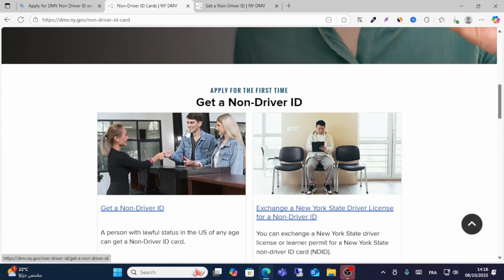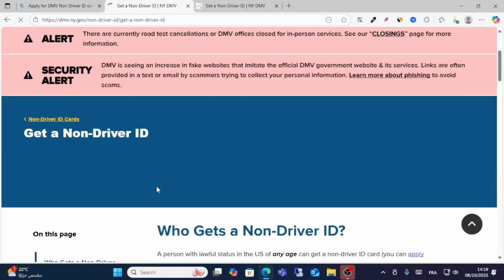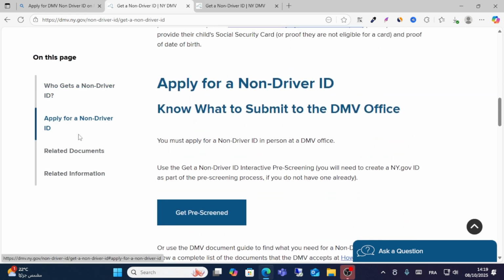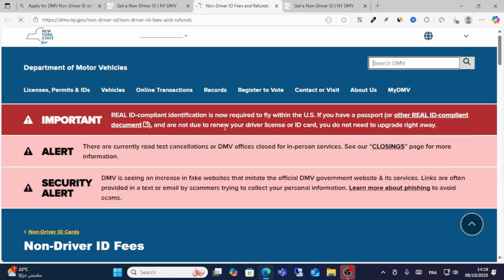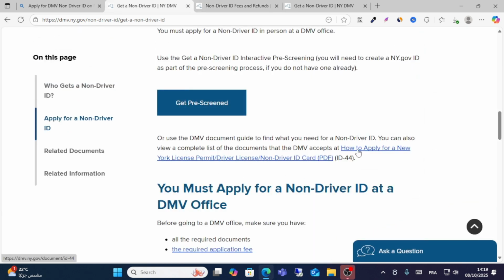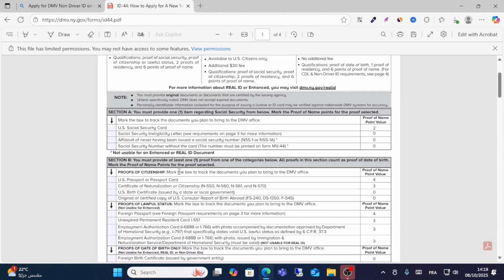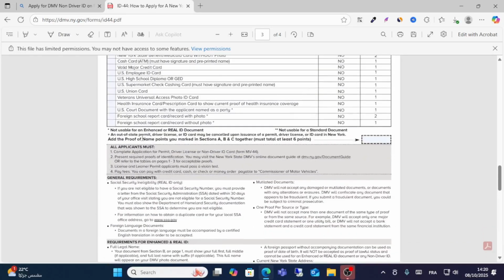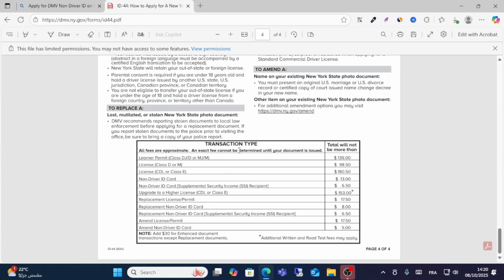How to Apply for DMV Non Driver ID on New York (FULL TUTORIAL)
Learn how to apply for a DMV Non-Driver ID in New York step-by-step. This guide explains the eligibility requirements, documents you’ll need, and how to complete the application process at a New York State Department of Motor Vehicles (DMV) office.